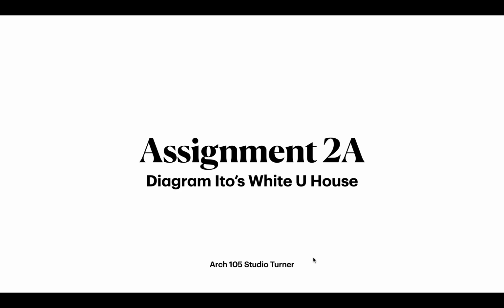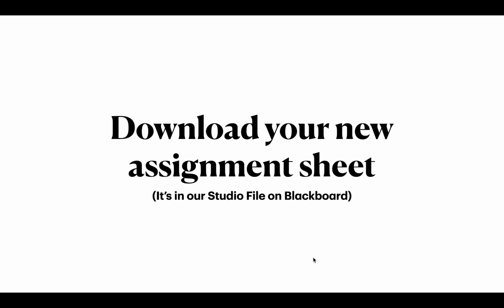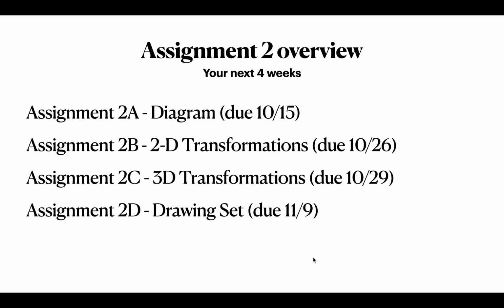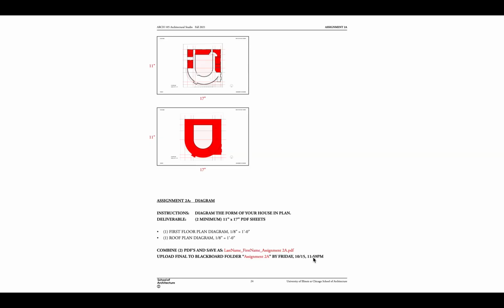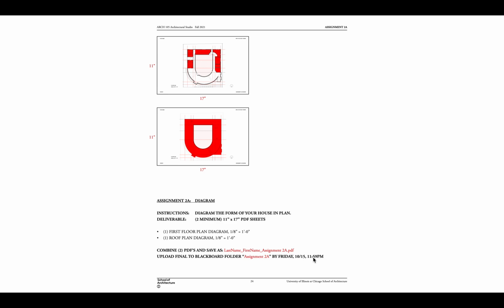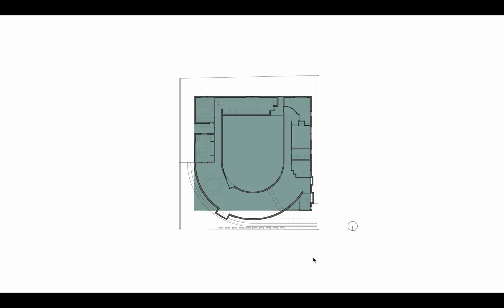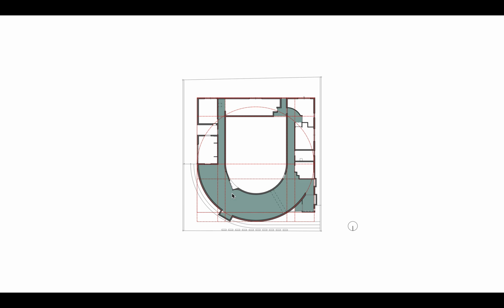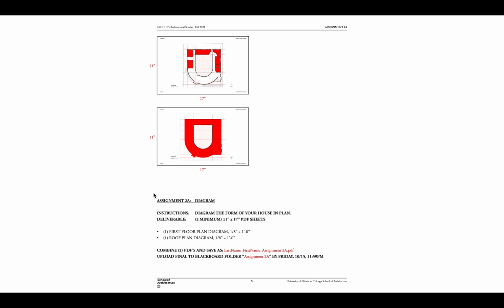Mini Lecture Assignment 2A